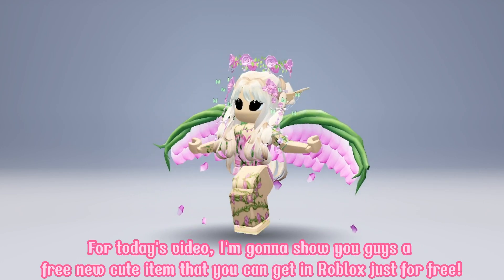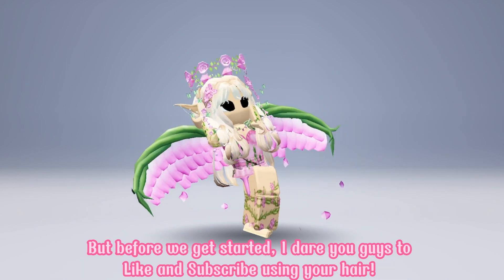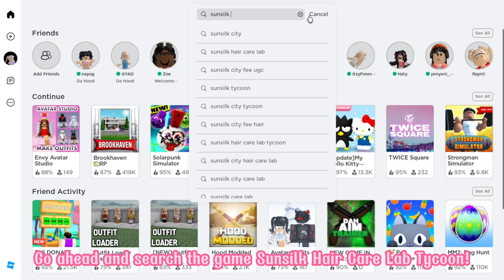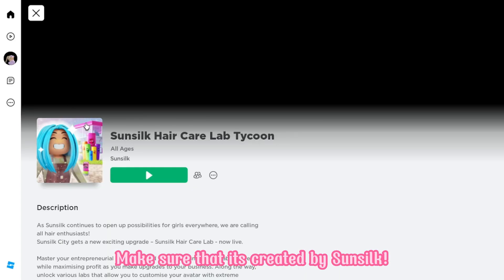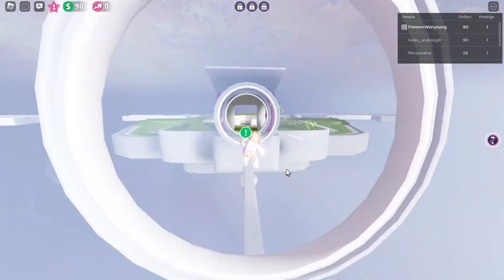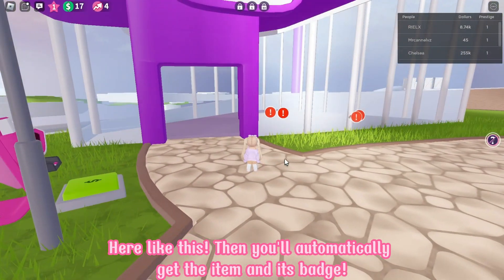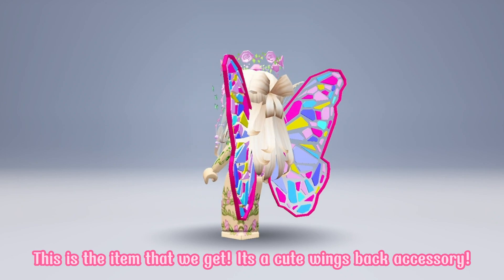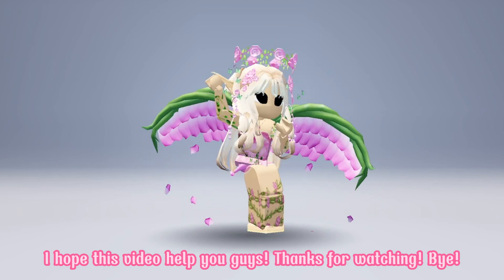NEW FREE CUTE ITEMS THAT YOU MUST GET IN ROBLOX! 😍💕